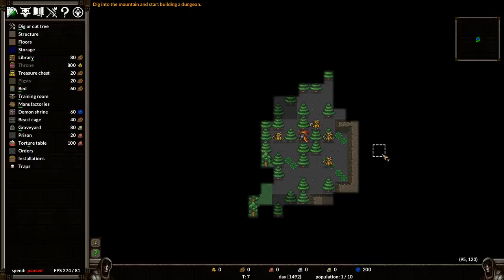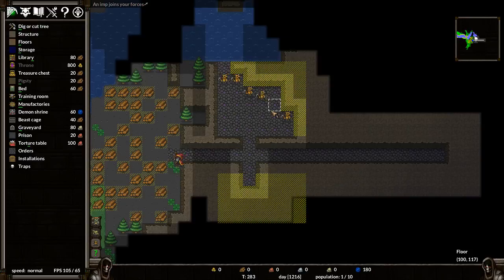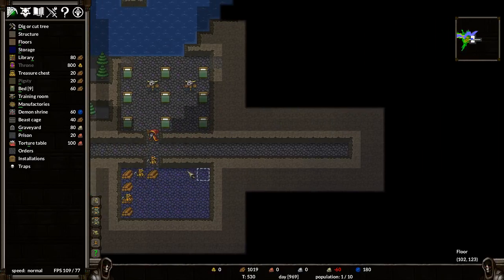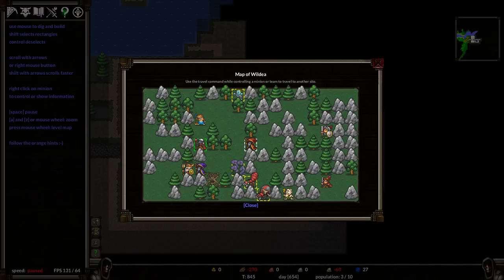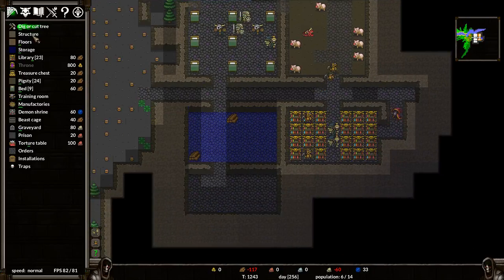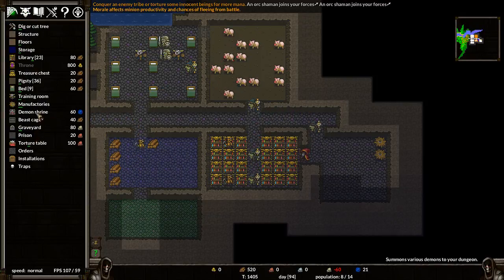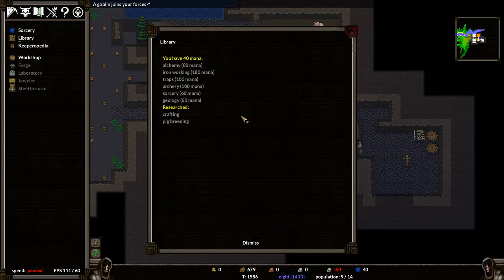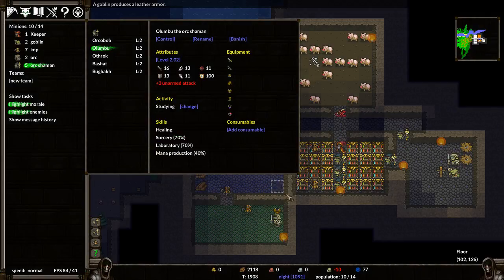KeeperRL - Let's Build a Dungeon - Part 1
Let's Play KeeperRL and build a dungeon!